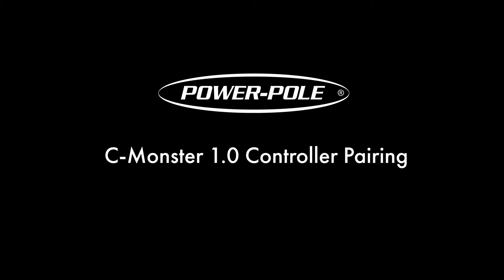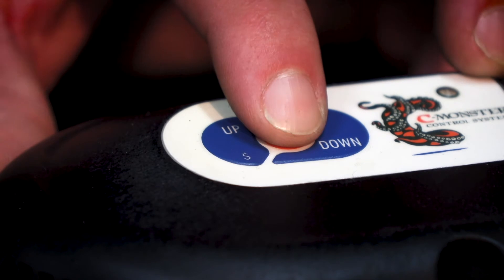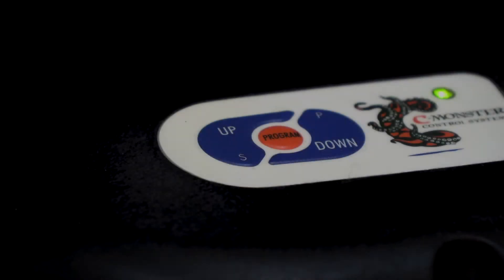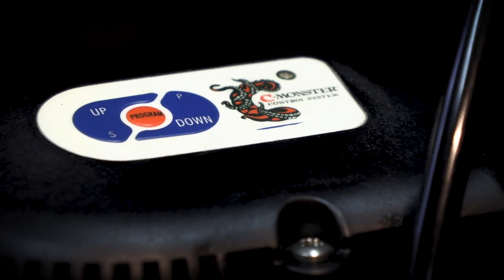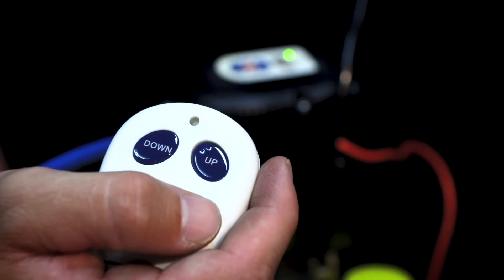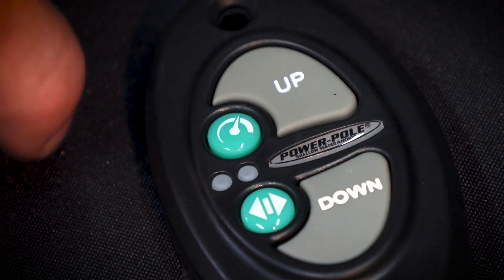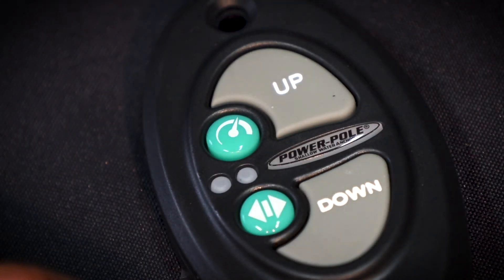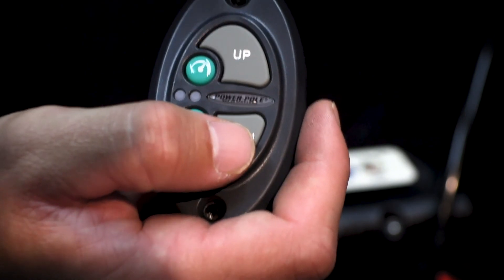JLM University: Pairing CM1 remotes to the Power-Pole HPU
This tutorial will show you how to pair the wireless key fob, foot switches or advanced dash mount control to your Power-Pole Shallow Water Anchor.

0:00 JLM University intro
0:13 Power Pole CM1 controller pairing
0:25 Pairing dual power poles to an HPU
1:23 Power Pole dash switch